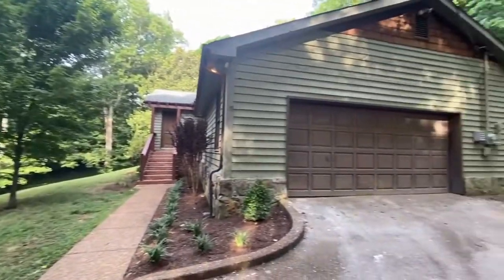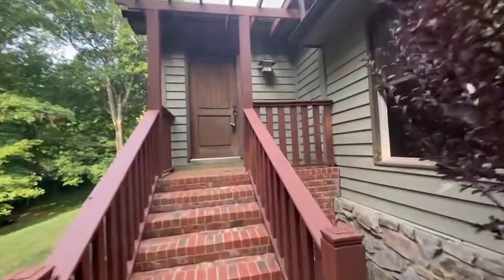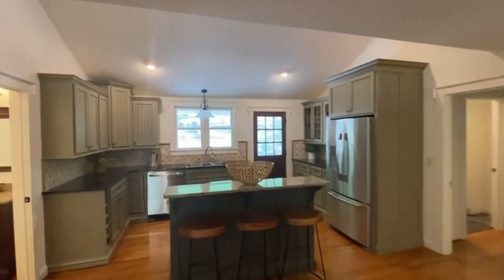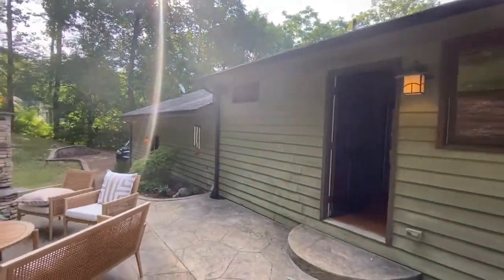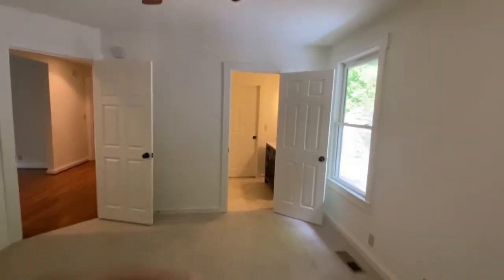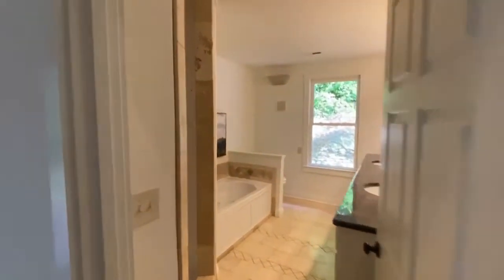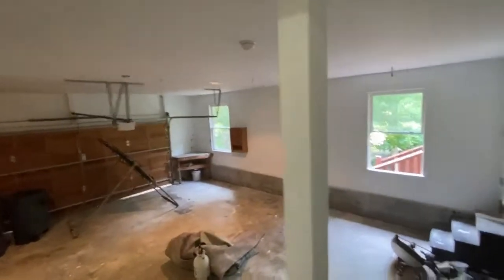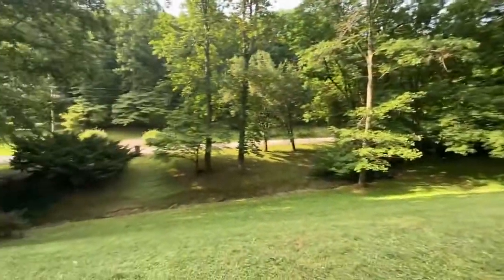1122 Barrel Springs